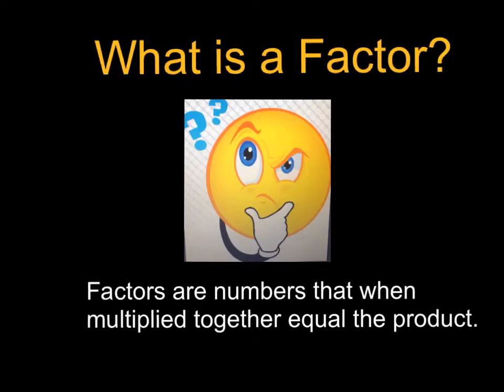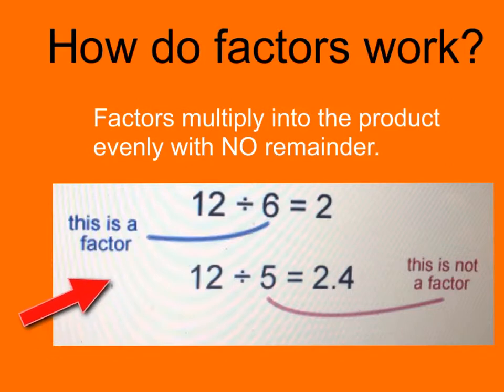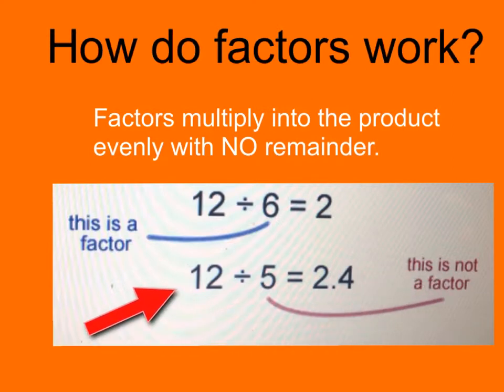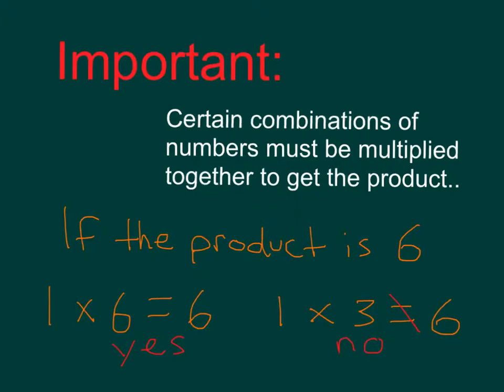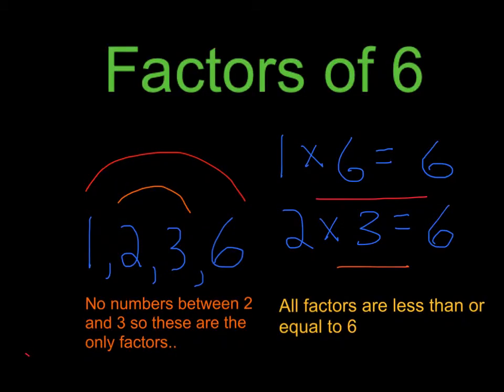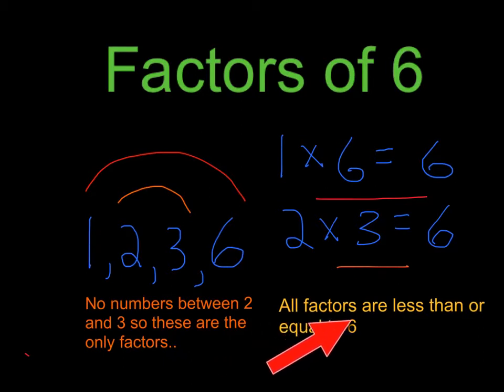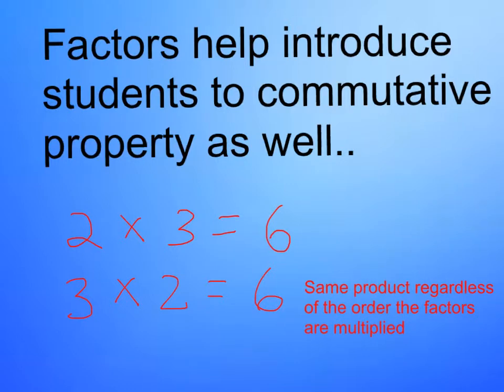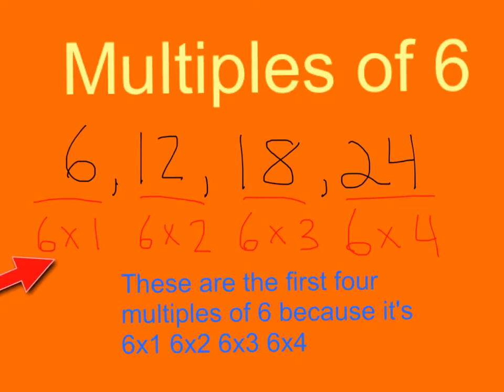factor vs multiple 5th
Made with Explain Ev